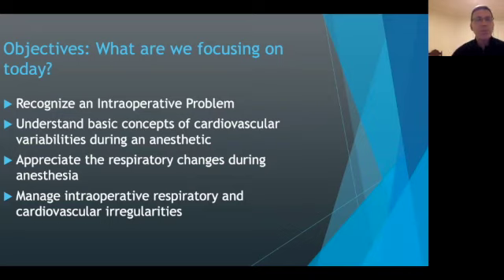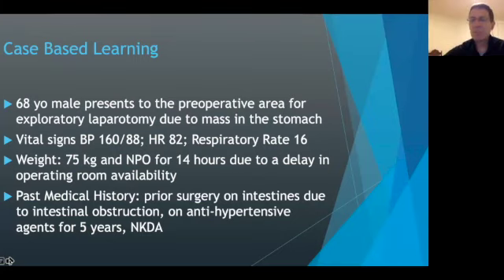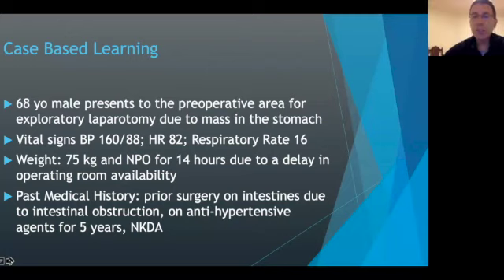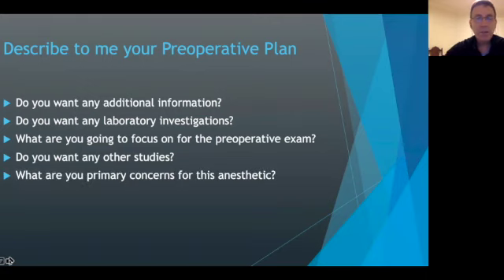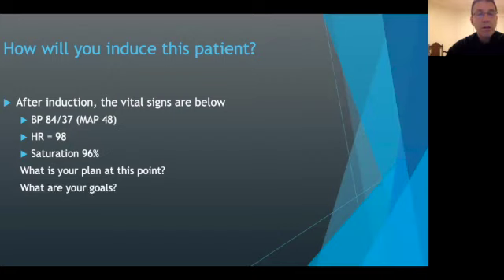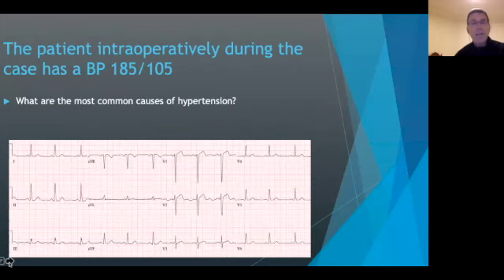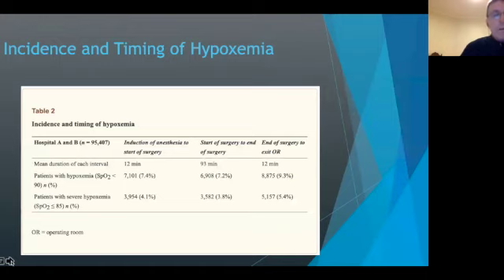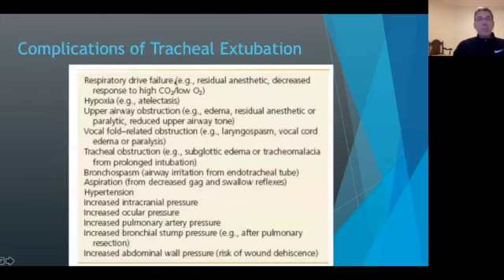Management of Common Intraoperative Complications Lecture Video Recording